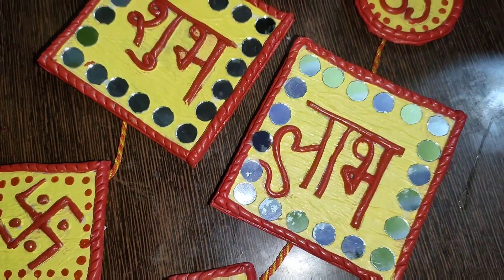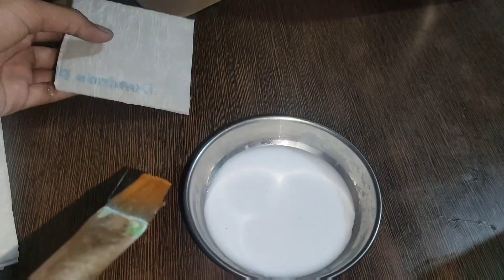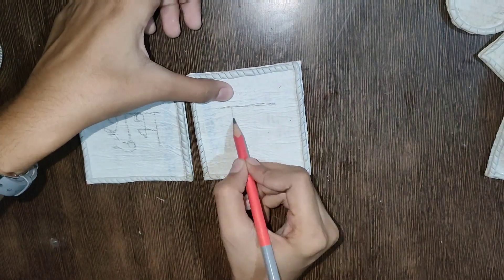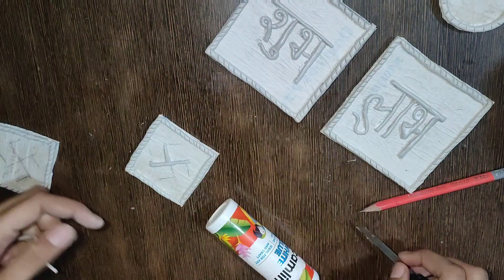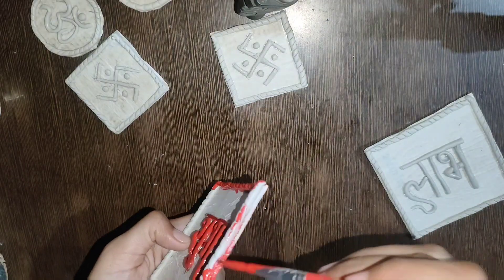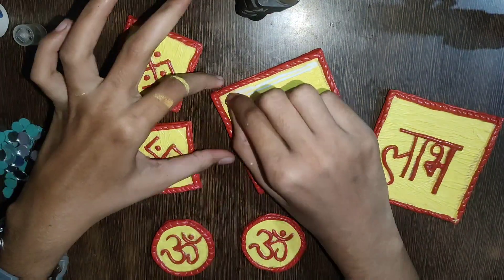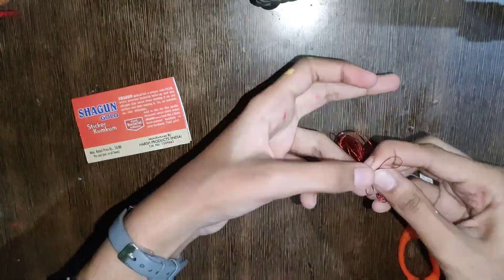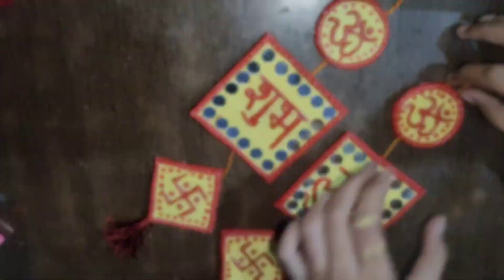Shubh labh wall hanging for Diwali| shubh labh Bandhanwar |how to make shubh labh wall hanging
In this video I will teach you how to make beautiful Diwali special shubh labh wall hanging or bhandhanwar and How to paint it. You can also make it on Diwali.